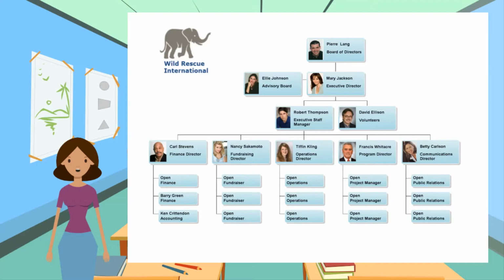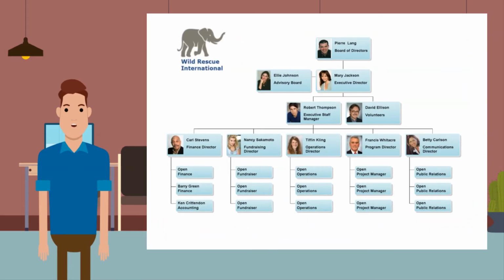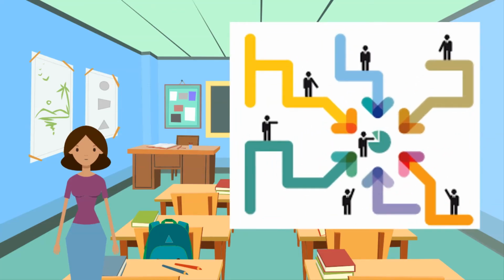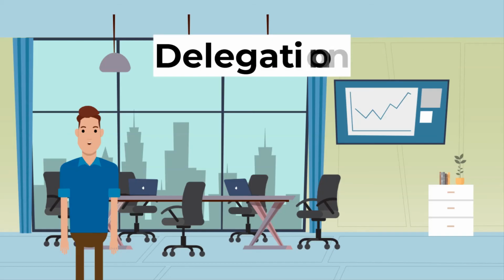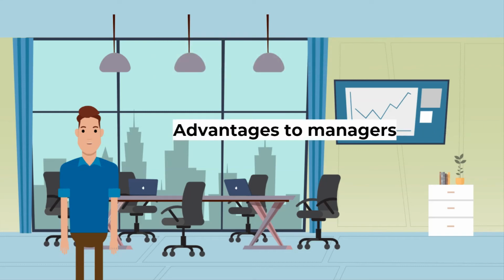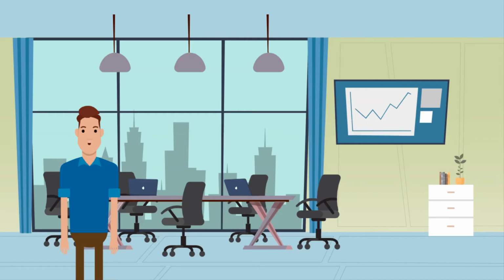IGCSE Business studies 0450 - 2.2 - Organization and Management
This video is an educational video for IGCSE Business Studies 0450. It is part of our series on this subject. Topics covered in this video are:
Organization and Management